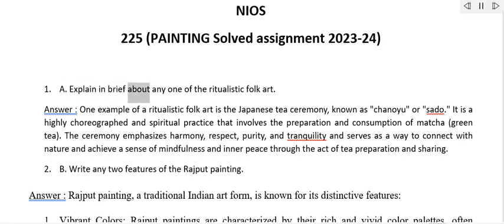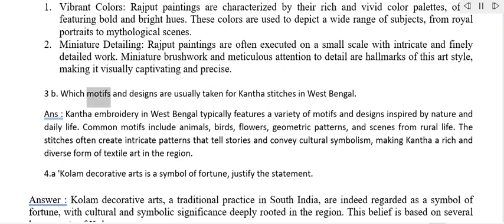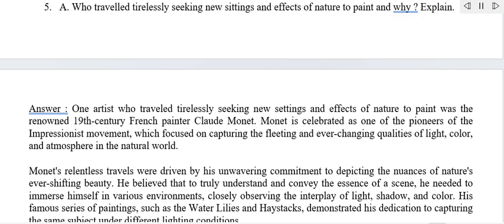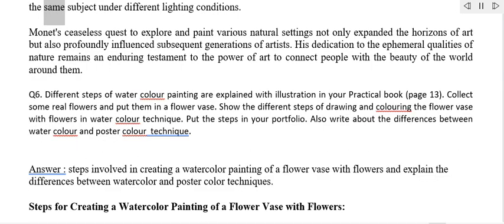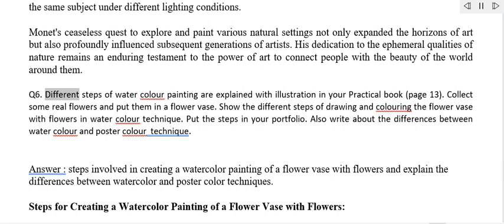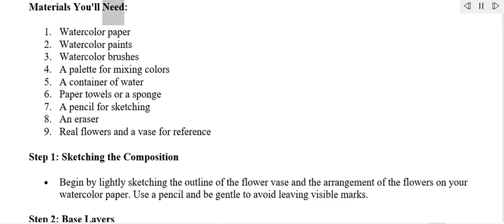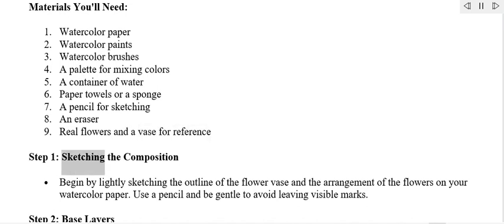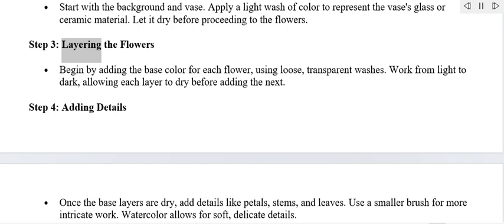NIOS SOLVED ASSIGNMENT (PAINTING-225) SESSION 2023-24